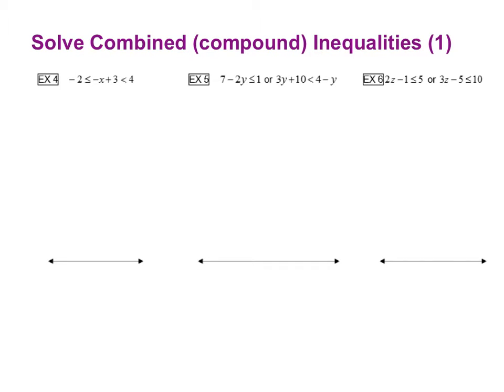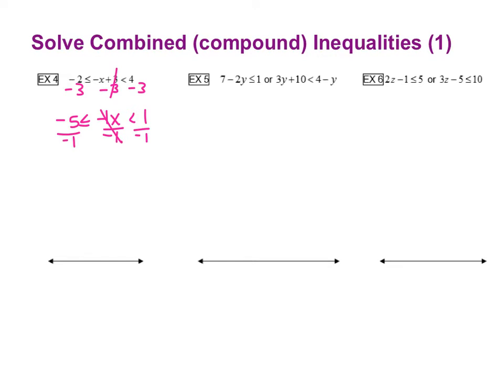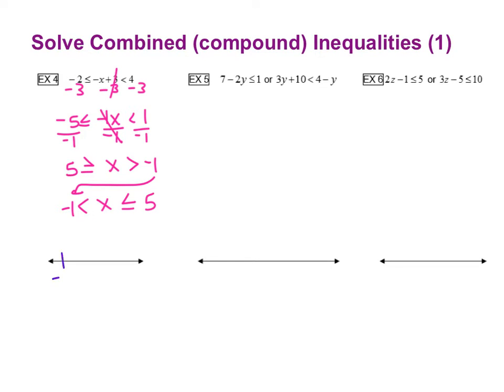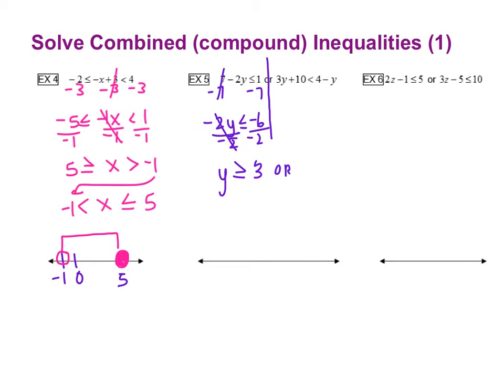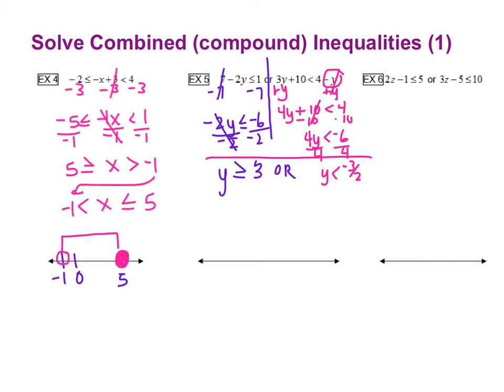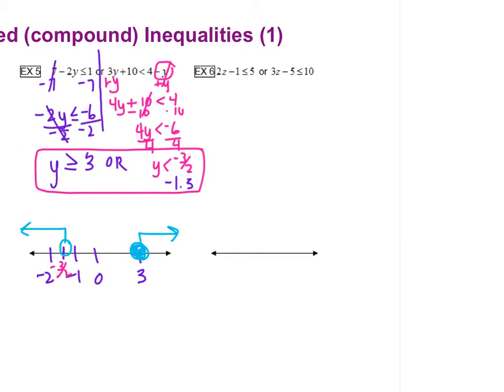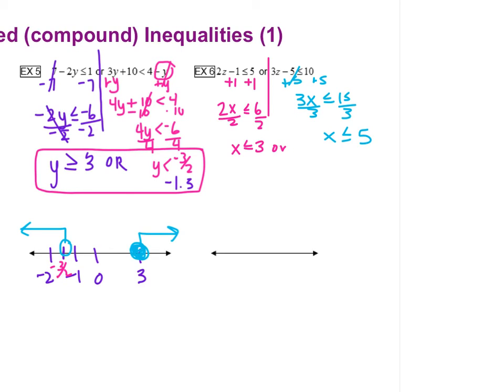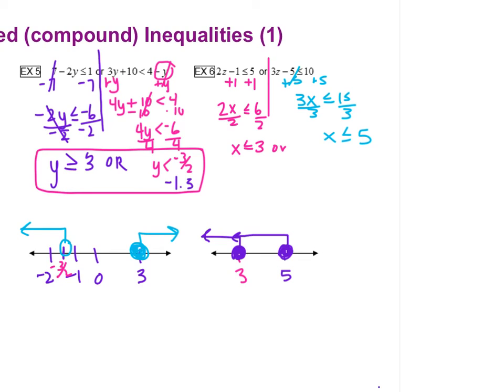Solve Combined (compound) Inequalities (1)